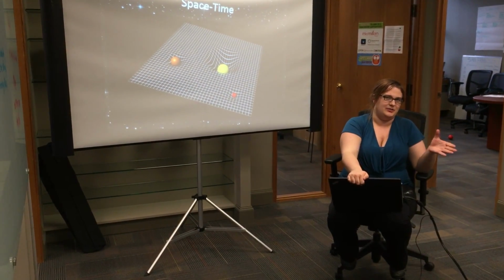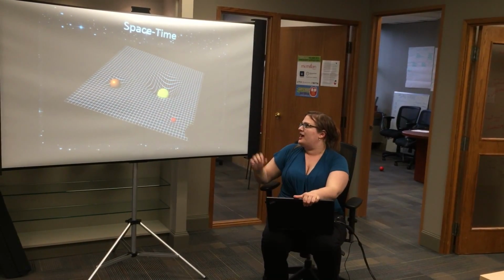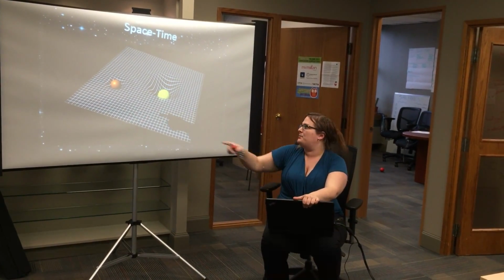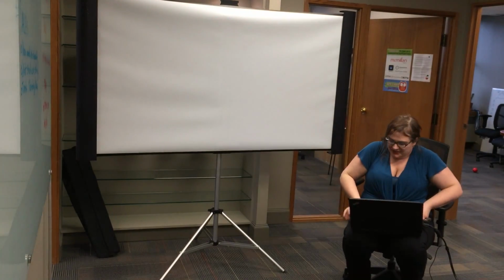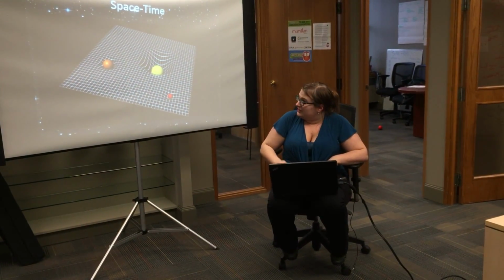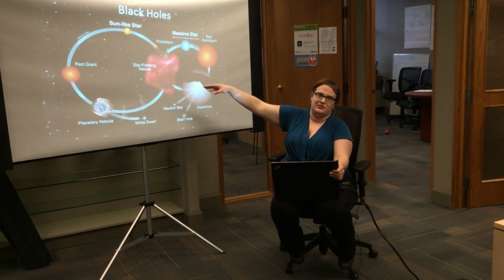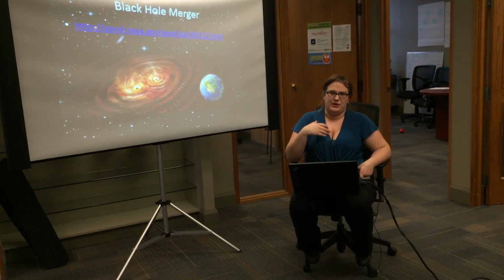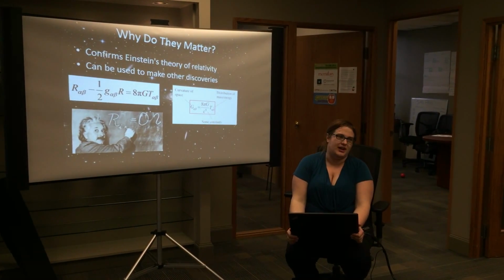Jayme - Gravitational Waves Lightning Talk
PQA's Jayme lighting talk about an introduction to Gravitational Waves.